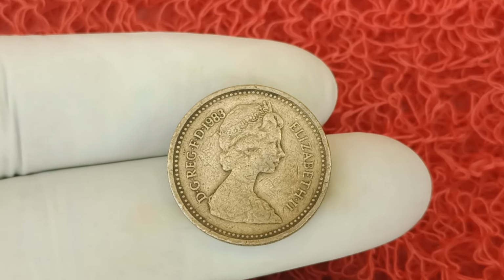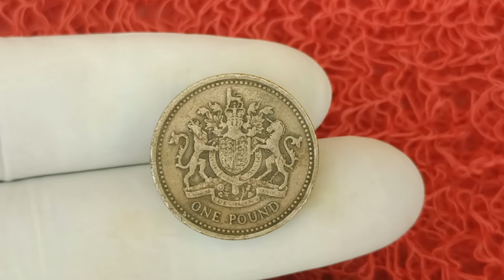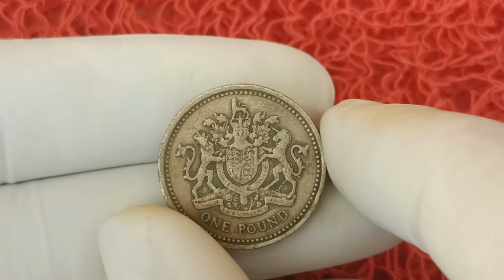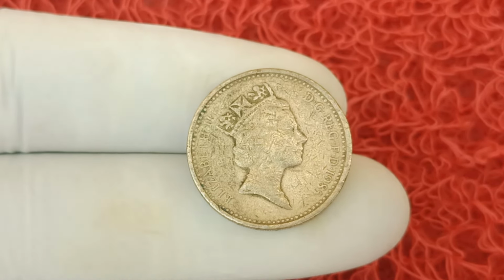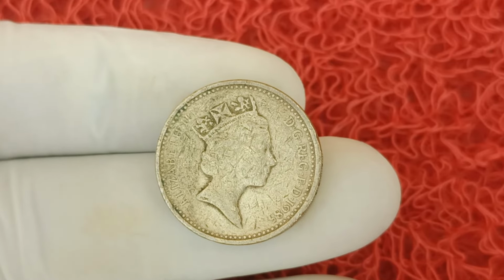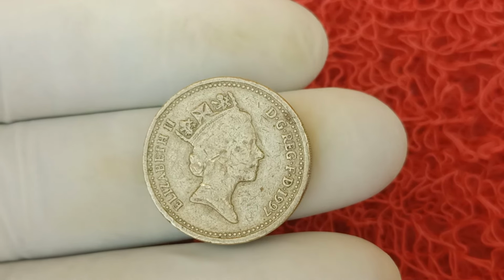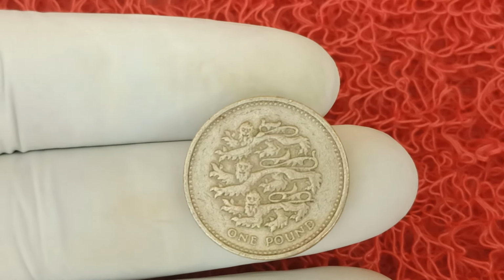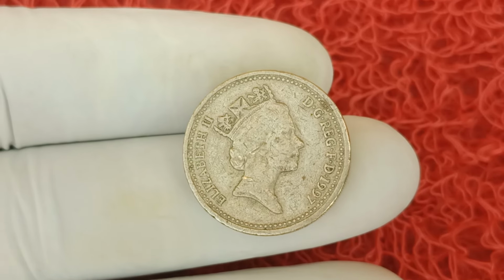Top 3 UK One Pound Coins Worth Thousands! Rare British Coins You Must Find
This channel, USA Coins WORLD MAKE CHANNEL, is dedicated to the fascinating world of numismatics, antique coins, and rare currency.
Here, you’ll discover valuable information about unique and historical coins and notes—from rare U.S. currency to remarkable finds from around the globe. We explore the stories, values, and hidden treasures behind each piece, helping you become more knowledgeable and passionate about collecting.

Whether you're a beginner or a seasoned collector, our content will guide you through the world of rare coins, grading, historical facts, and market values.